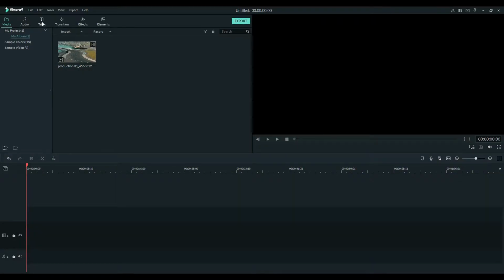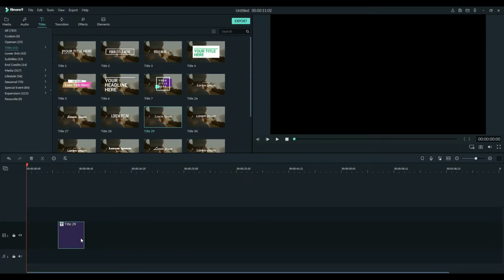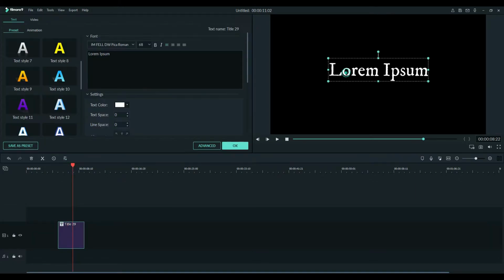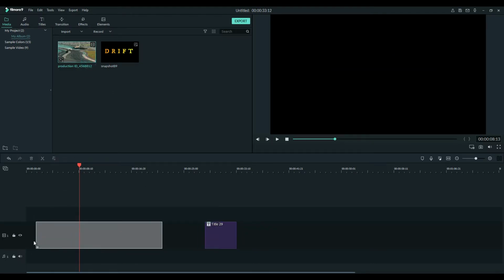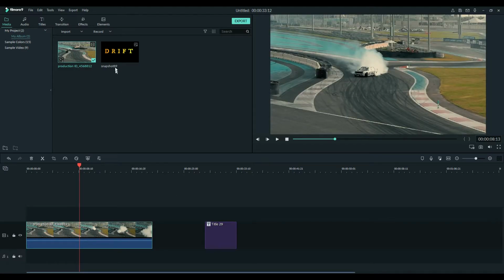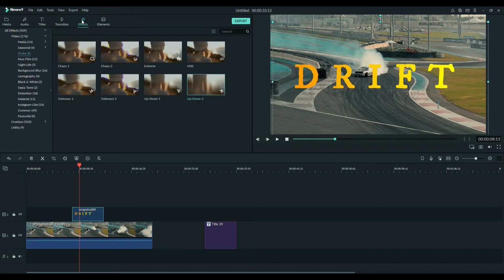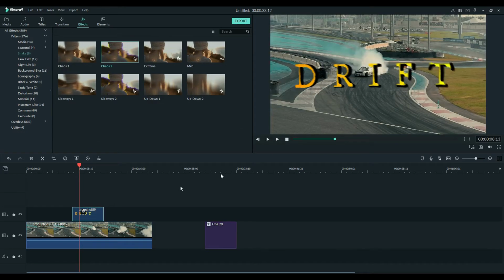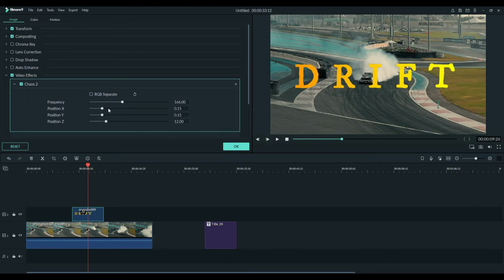Shaking Text in Videos Effect | Filmora 9 Tutorial for Beginners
Today we are making Text shaking effect on filmora9. This is a very simple Filmora effect and looks cool when applied to your videos. Stick around and enjoy the video from easy filmora effects series.